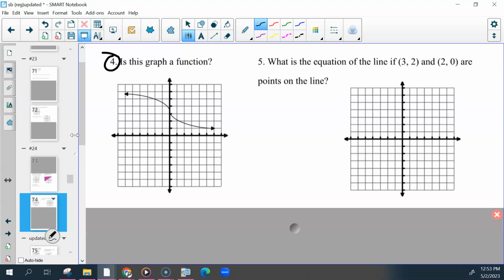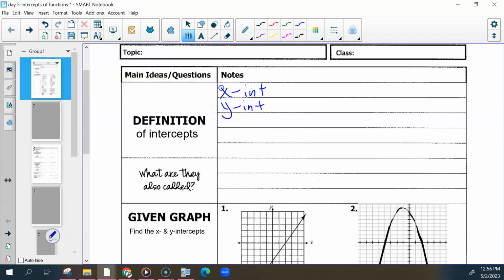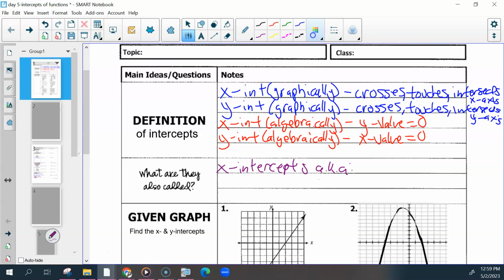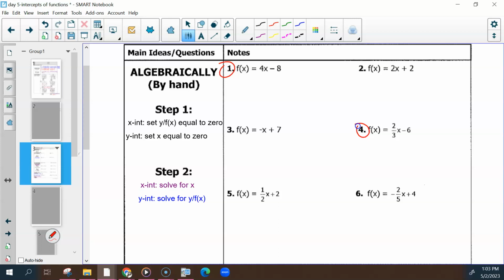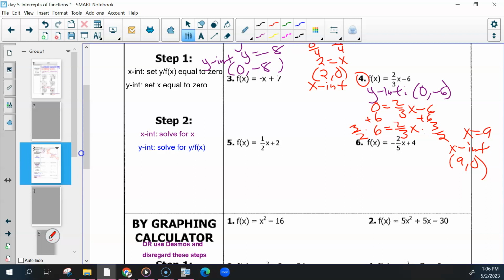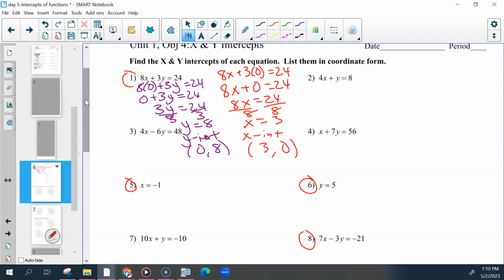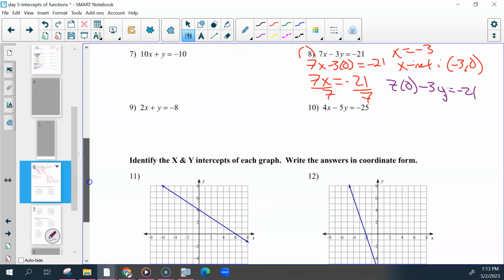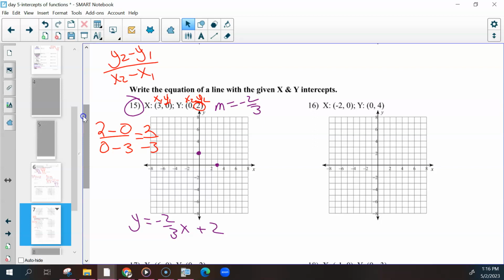AFDA 7th 5-2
We went over the next shark bite and then we revied intercepts. The definitions, how to find it from a graph and write it as intercepts, how to find them algebraically in different formats, how to find it using your calculator, and then how to write an equation when using intercepts